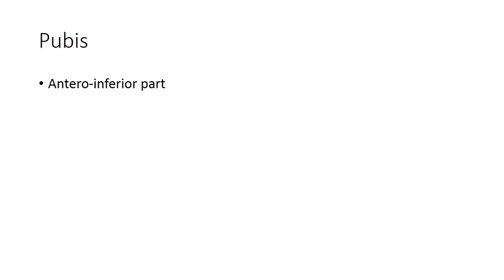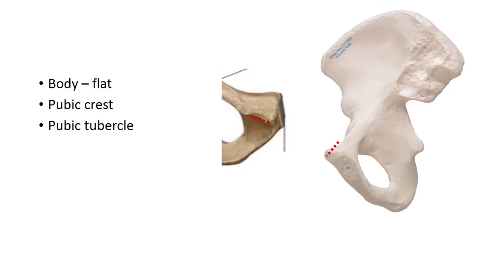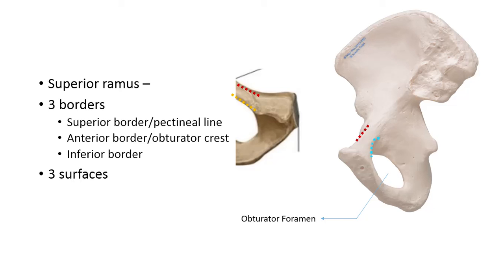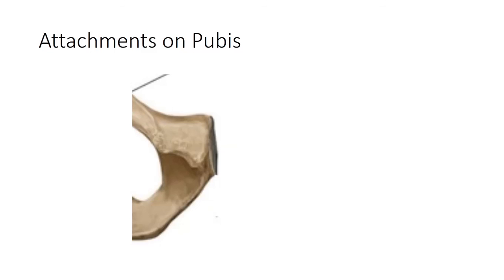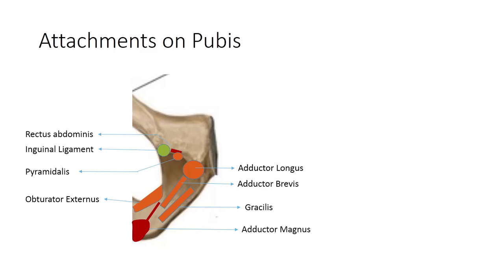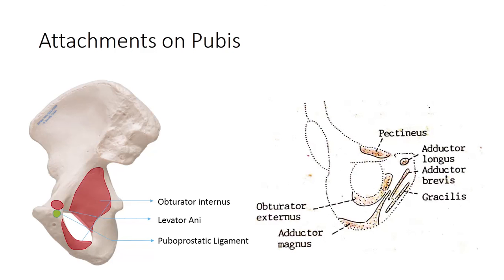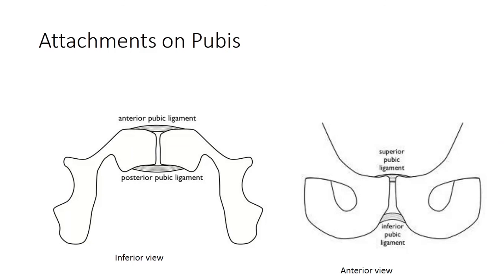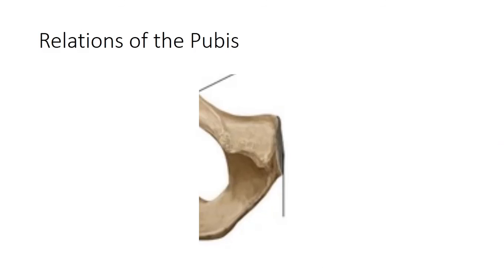hip bone part2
For all medicos, use head phone for better sound.
one correction - rectus abdominis is lateral head of rectus abdominis